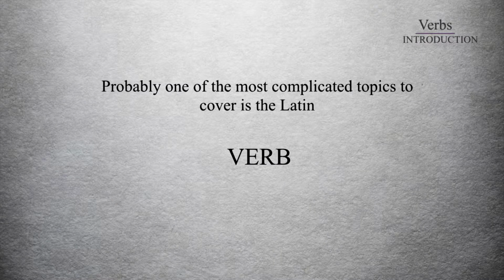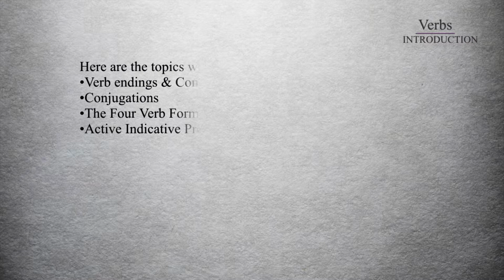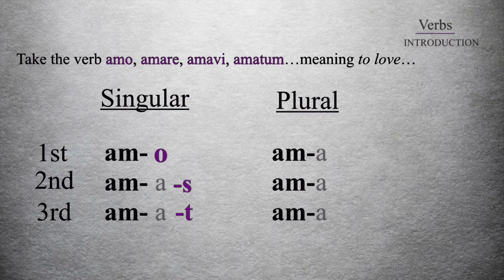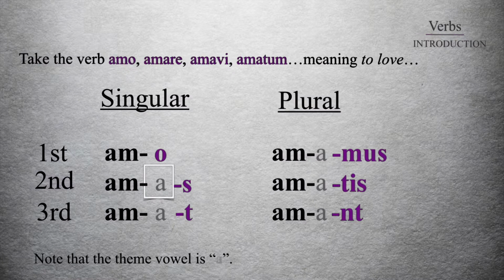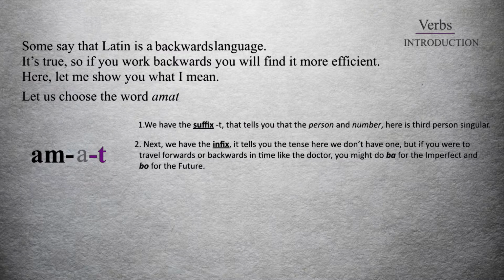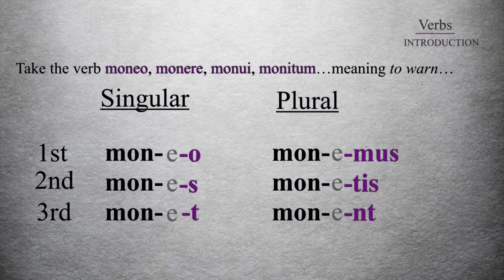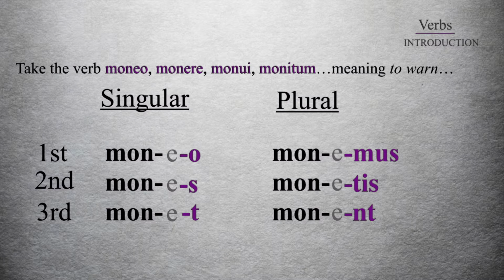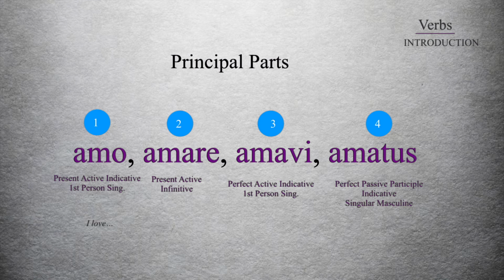Verbs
A brief introduction to the Latin "Verb": Endings, Conjugations, the Four Verb Forms (Principal Parts), and forms of the Active Indicative Present (First Conjugation & Second Conjugation).